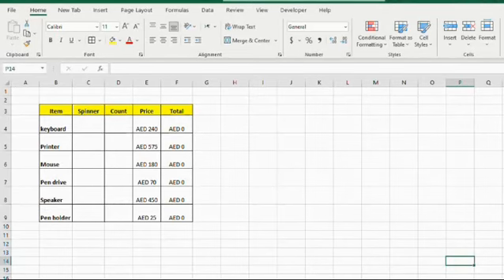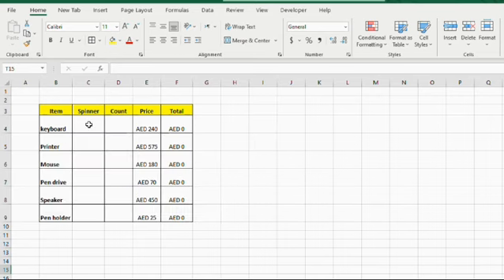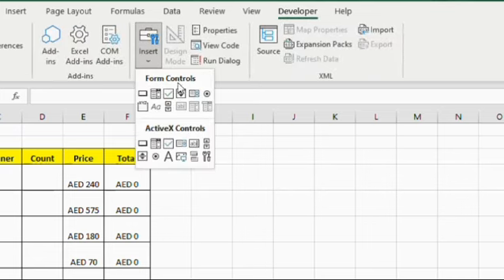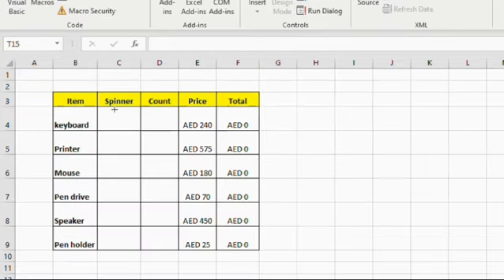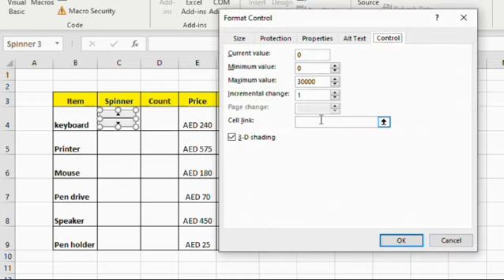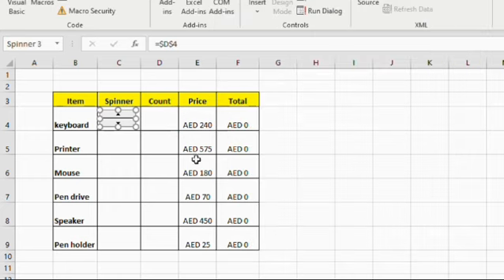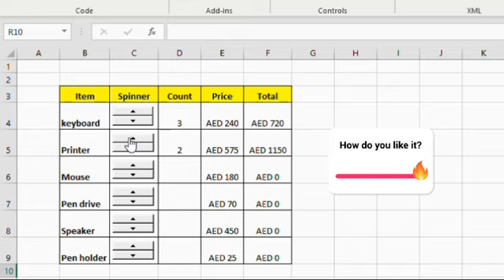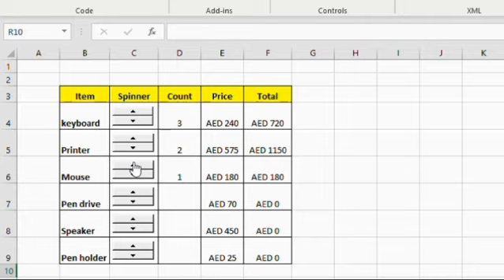Create a spinner in Excel Like a Pro | How to use the spinner button in excel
How to create a spinner in Excel
Unlock the secret to creating interactive spreadsheets! 🌀 In this tutorial we’ll show you how to create a spinner in Excel using the Developer tab and form controls. Whether you’re looking to enhance your data entry forms or simply want to add a fun feature to your spreadsheet  this step-by-step guide has got you covered!

In this video you'll learn:
• How to access the Developer tab in Excel
• The ins and outs of form controls and how they work
• A detailed walkthrough for creating your own spinner
• Tips to customize and use the spinner effectively in your projects

By the end of this video  you'll be able to make your spreadsheets more dynamic and engaging!
Remember  practice makes perfect! Try creating your own spinner and share your results in the comments below. We’d love to hear how you plan to use this feature!